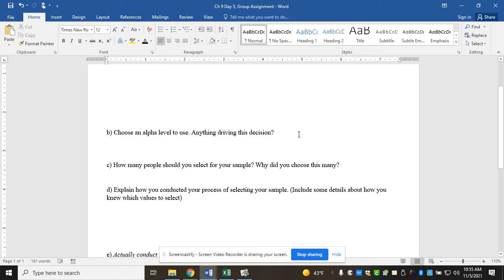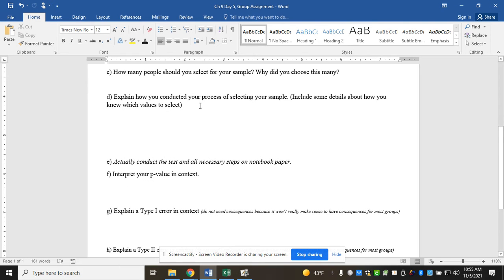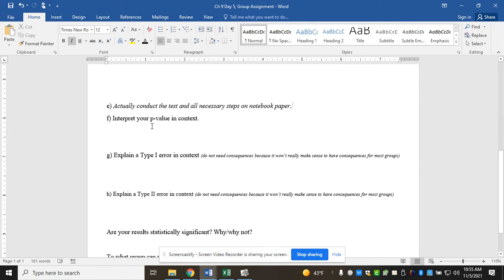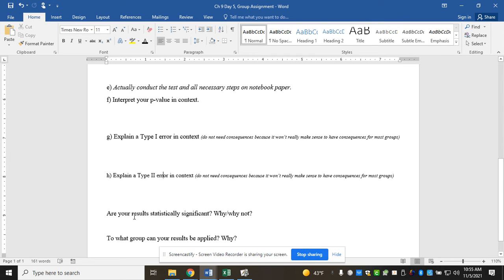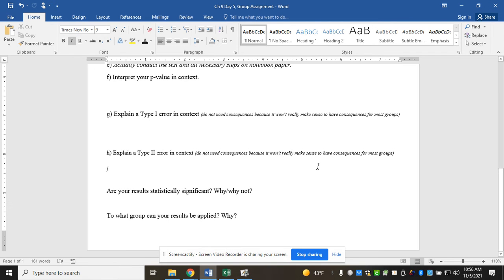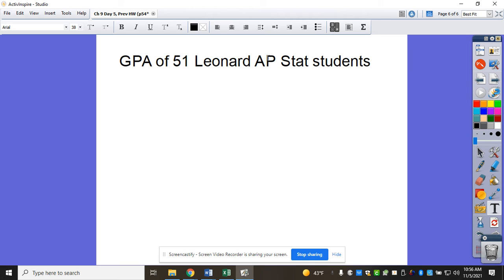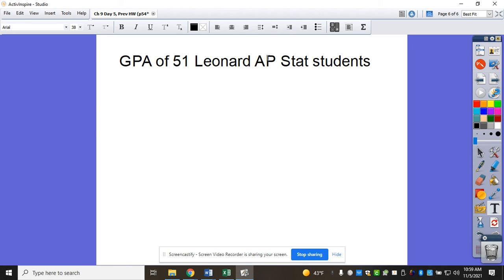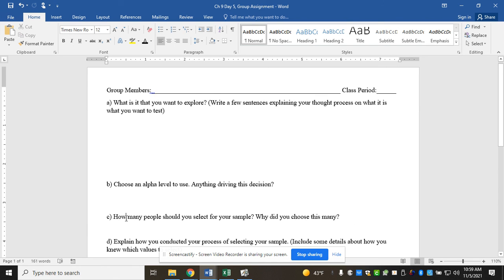Ch 9 Day 5 (#2), Explaining Todays Assignment (Leonard AP Stat 11.5.21)